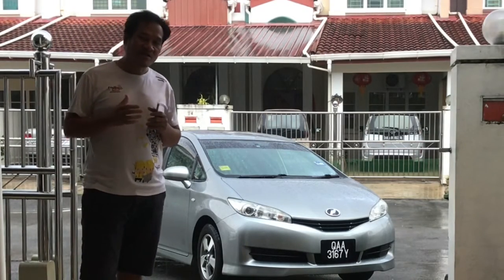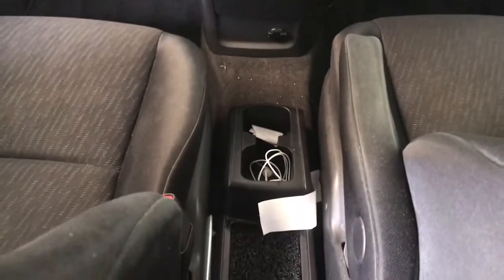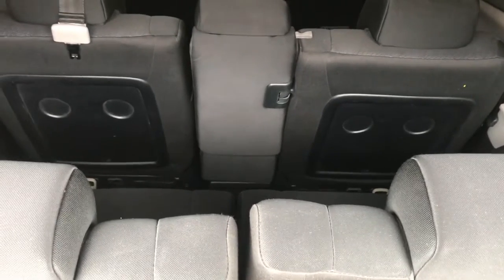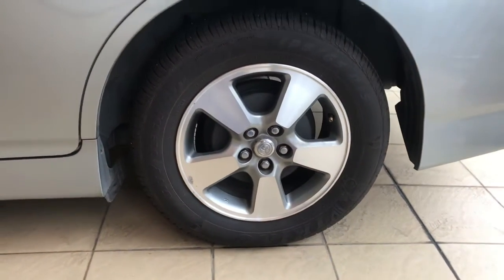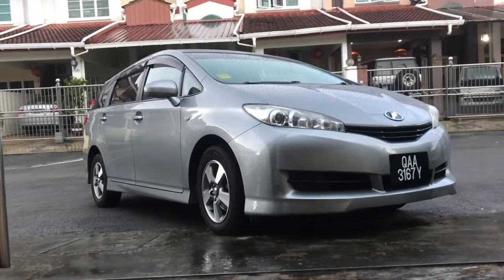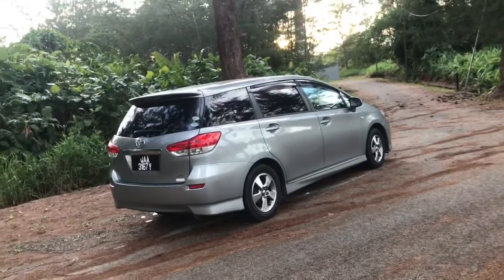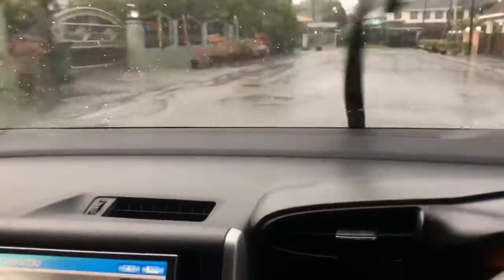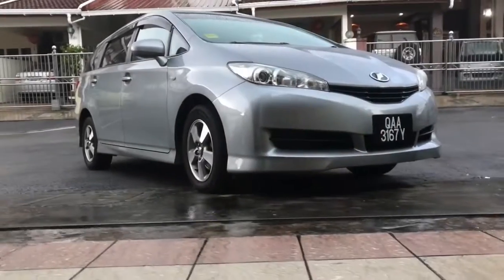Toyota Wish - All the good and bad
This is my daily driver. It’s roomy and comfortable. I can fit my whole family. Smooth engine and transmission make it a very well rounded vehicle. It’s so popular in Malaysia that you can’t get out of the house without spotting another Wish on the road.